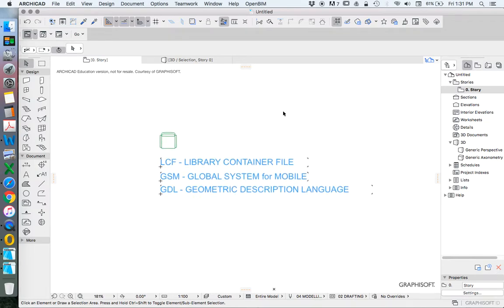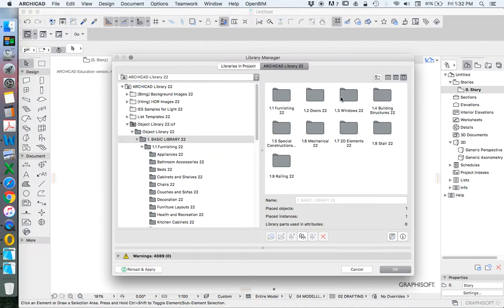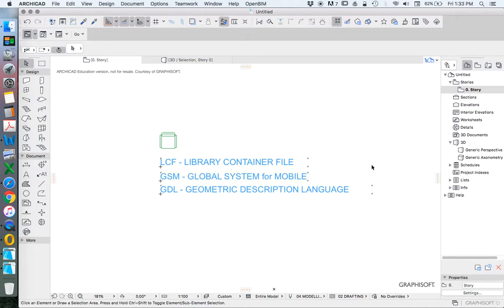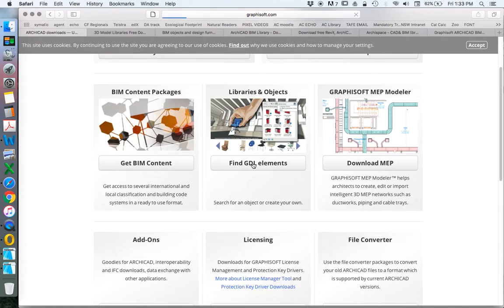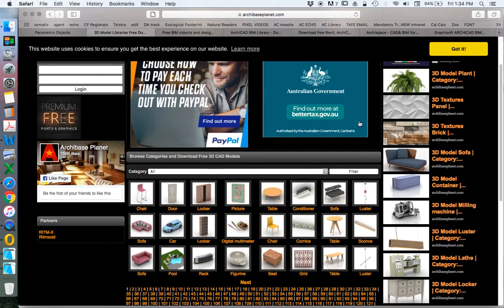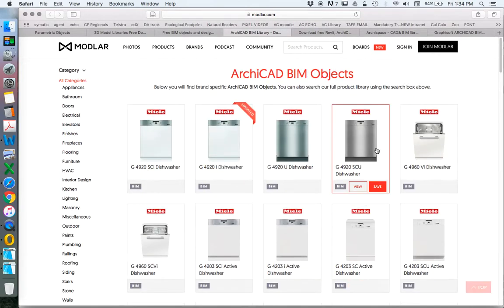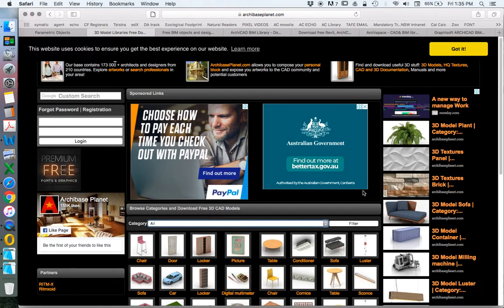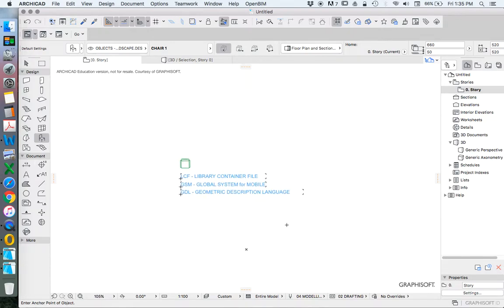ArchiCAD object online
Where to source ArchiCAD object online